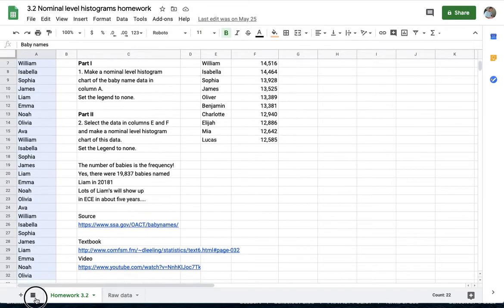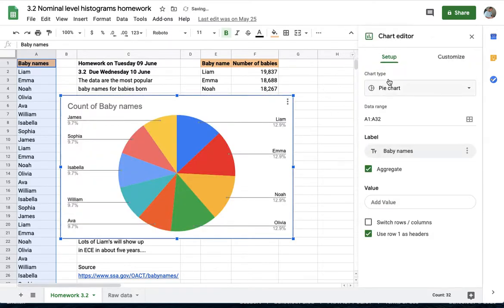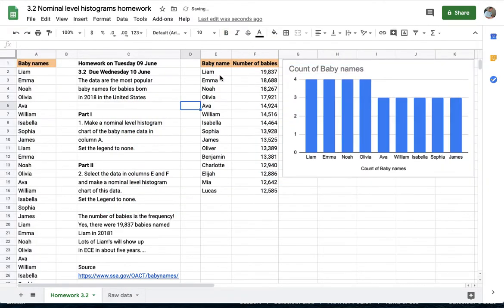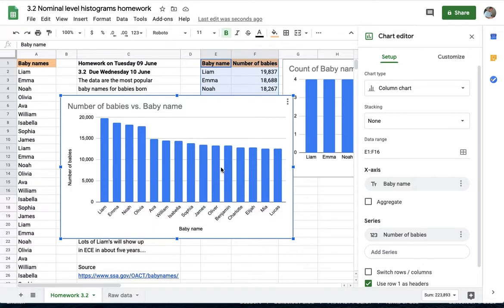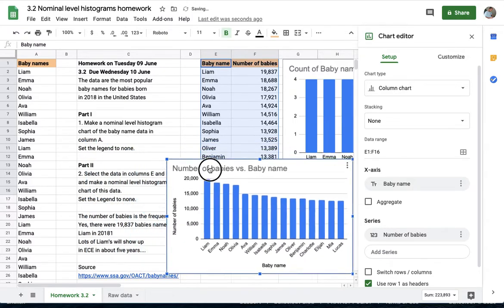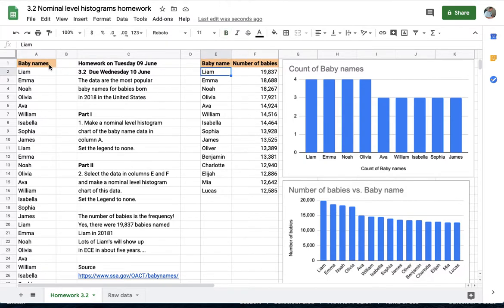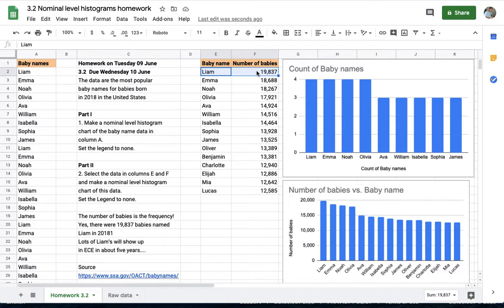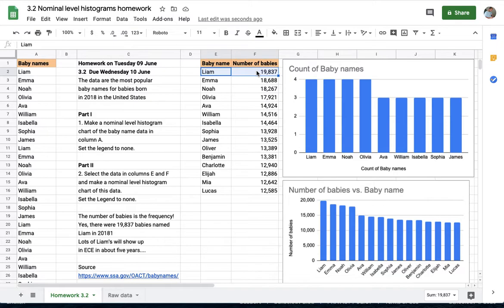Stats 3.21 Nominal level histograms homework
Explanation for students on how to do homework 3.2 on a laptop or desktop computer.